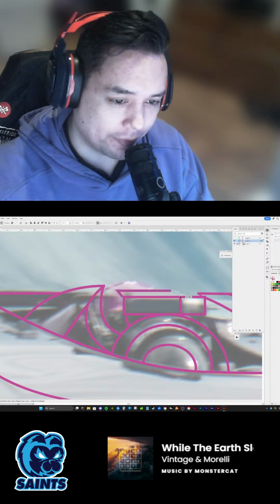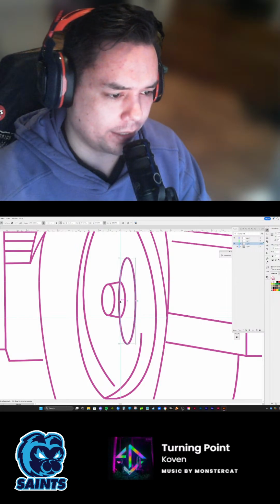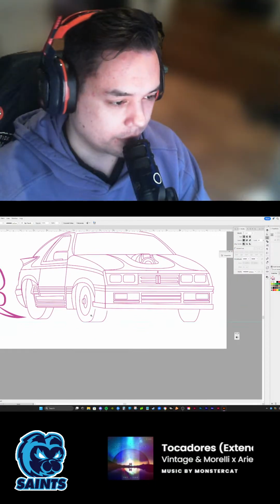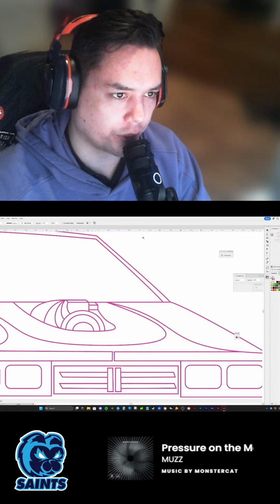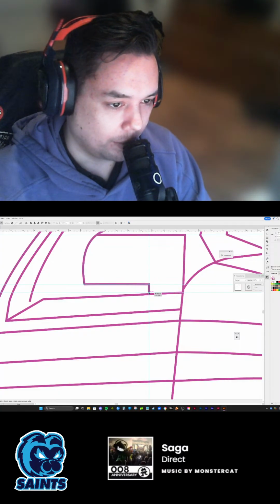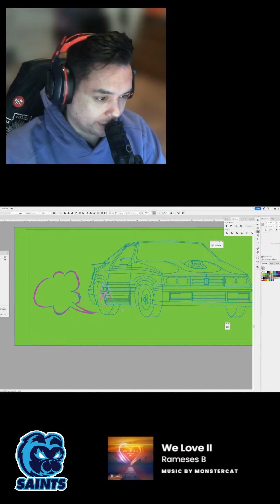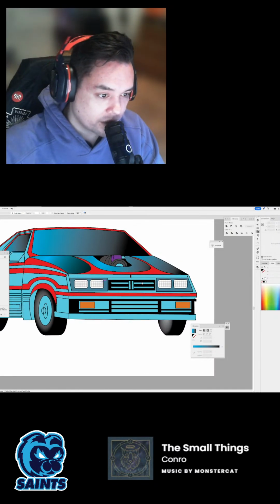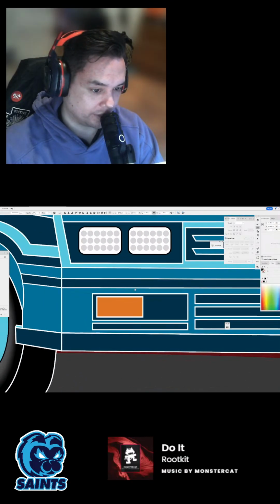SaintsxFaith Live Stream